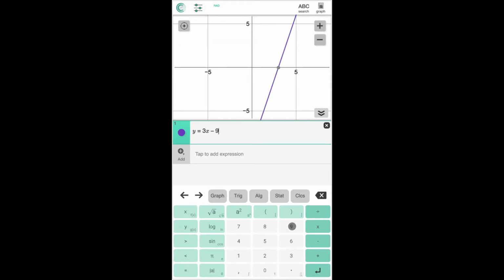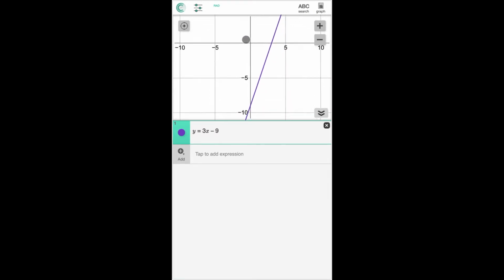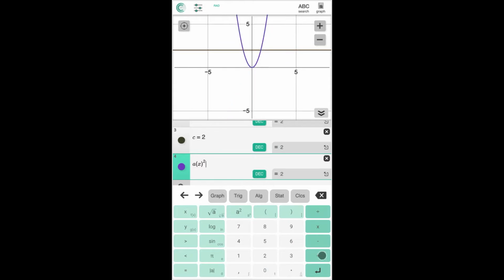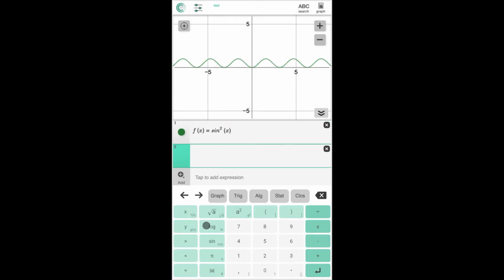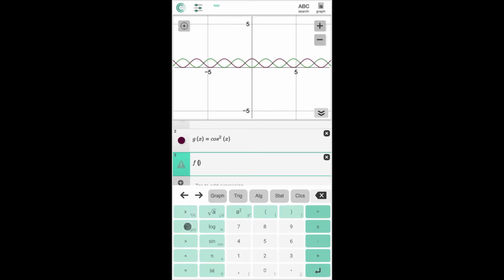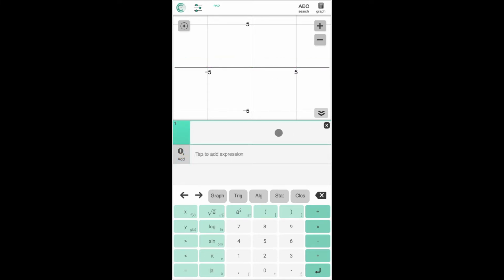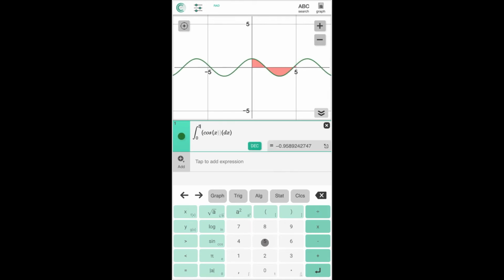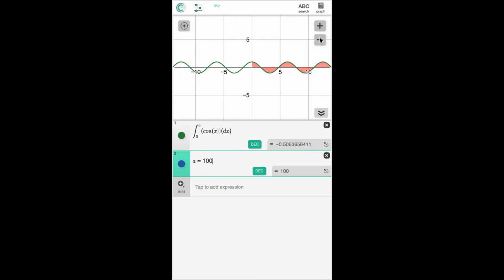Graphing Calculator Walkthrough (Mobile) [ClassClac Tutorial]